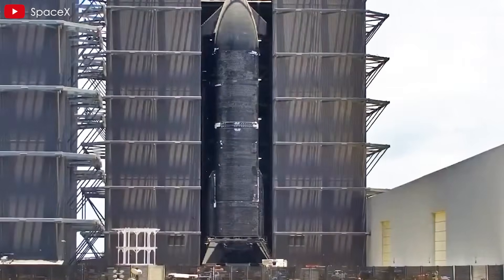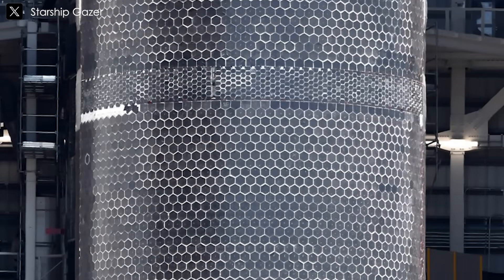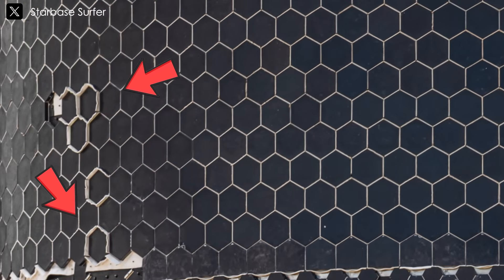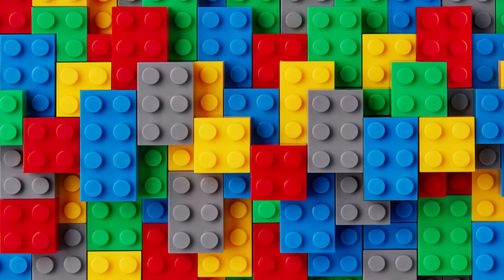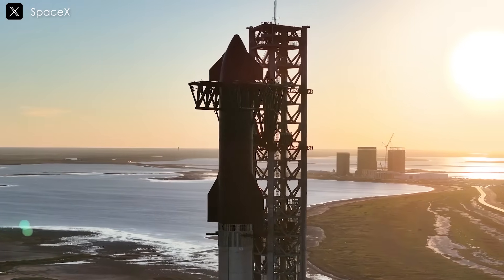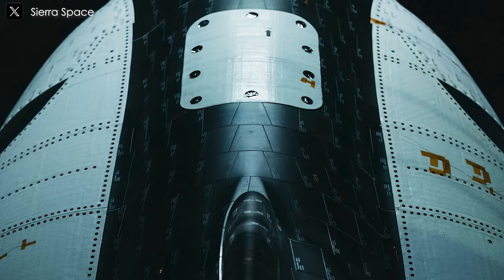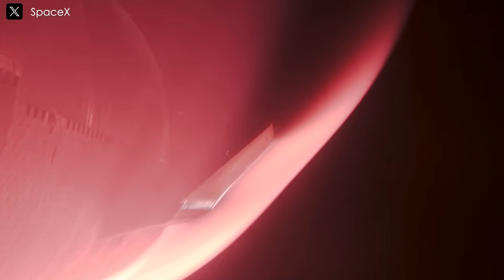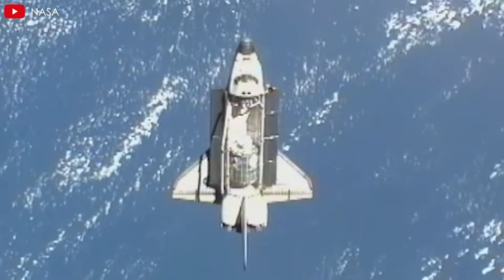SpaceX's new Starship Heat Shield Upgraded just Humiliates NASA's New Space Plane...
SpaceX just dropped a bombshell—Starship 36 has rolled out with heat shield upgrades so smart, so clean, and so next-level… they make Sierra Space Dream Chaser’s latest thermal tech look like yesterday’s news.
We're talking new tile designs, innovative gap fillers, and a thermal protection system that's designed for Mars… not just low Earth orbit. And the best part? It's cheaper, faster to maintain, and built for rapid reusability. The old-school RTV doesn’t even come close!
In today's Techmap episode, we’re diving into how SpaceX’s genius upgrades are humiliating traditional TPS systems—and why Starship might just be the most advanced spacecraft ever built.
On June 15, media outlets captured images of Starship 36 rolling out for static fire testing at SpaceX's Massey test site. Unlike its predecessors—like S33 and S34, which had missing heat shield tiles either at the top or bottom—S36 appears to sport a full complement of these critical thermal protection components. This points to a shift in SpaceX’s approach, potentially emphasizing greater durability and a safer reentry profile over pushing performance limits as seen with earlier models.
Another notable change is the increased use of gap fillers between the heat shield’s hexagonal tiles. These fillers are crucial during reentry, where temperatures can soar above 1,650 Kelvin (2,510°F or 1,377°C). In such extreme conditions, hot gases can seep through the narrow spaces between tiles. Gap fillers act as a second line of defense, insulating the vehicle’s structure from intense heat and minimizing the risk of damage.
However, we still don’t know the exact type of gap filler being used. What we do know, thanks to Elon Musk’s comments to Ars Technica ahead of Flight 9, is that SpaceX has varied the gap filler.
This change was tested alongside other updates to the heat shield, including new coatings, fabrication methods, and attachment techniques. The early results are promising—Elon mentioned there was “no significant loss of heat shield tiles during ascent” and noted they’ve gathered “a lot of good data to review.”
That data is absolutely essential. The critical phase—high-speed atmospheric reentry—generates heat and stress levels that simply can’t be simulated on the ground. Real flight data gives engineers the insights they need to improve tile performance and overall vehicle safety.
Interestingly, there’s also a central horizontal section on S36 where tiles are missing, revealing the structural underpinnings. You can see metal brackets or supports in that exposed section, with clips or protrusions that might be used to anchor tiles or gap fillers. Some tiles on the edges seem to be loose or misaligned, suggesting assembly or repair work is still underway.
Additionally, white thermal felts are visible in multiple areas. These materials—cut into hexagonal shapes and tucked between tiles. They serve as a secondary insulation layer, enhancing the spacecraft’s heat resistance during reentry.